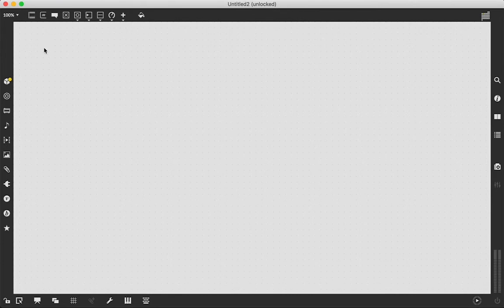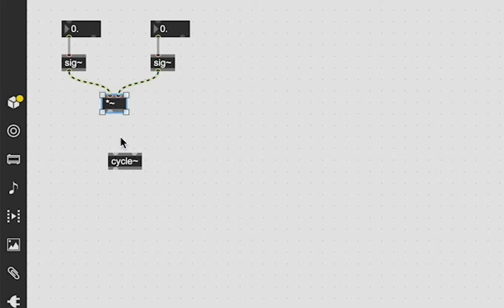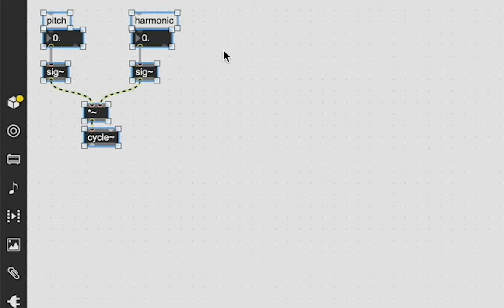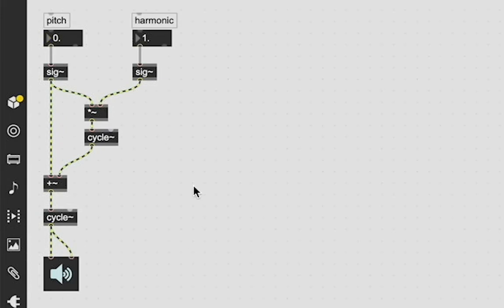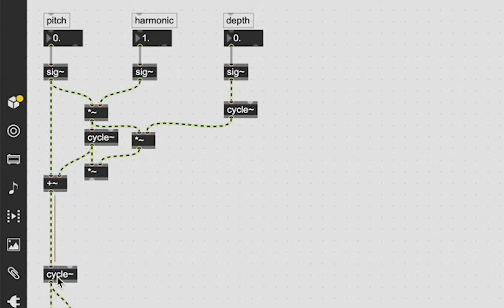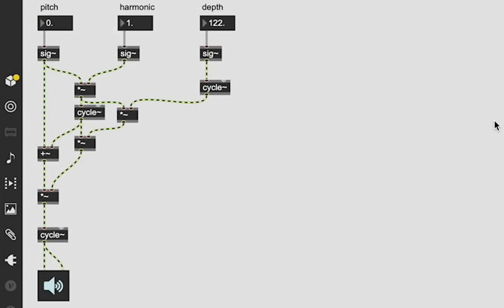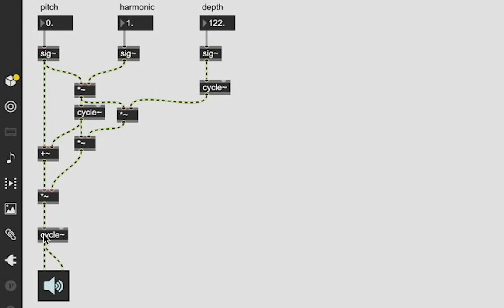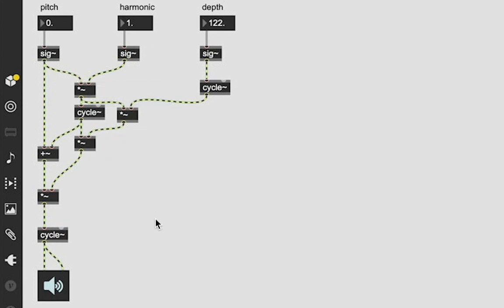FM Synthesis -- Max MSP Tutorial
In this video we learn what exactly is fm synthesis and how to program an fm synthesizer at the basic level.